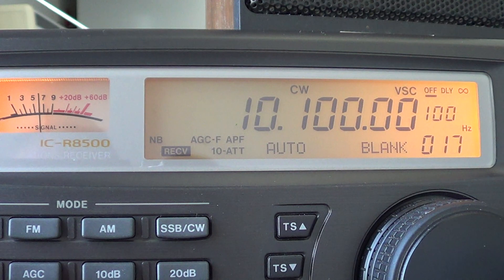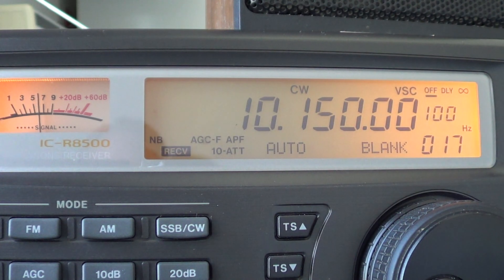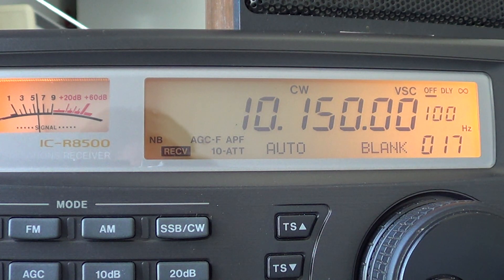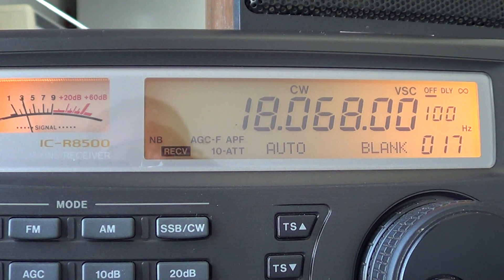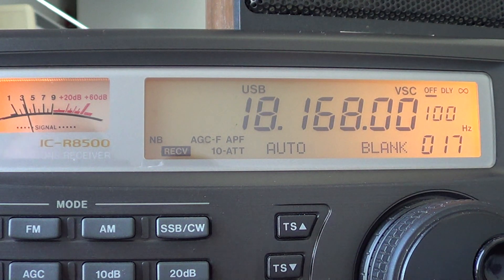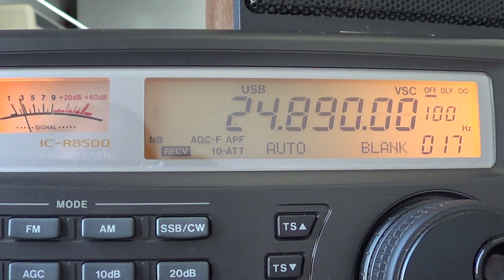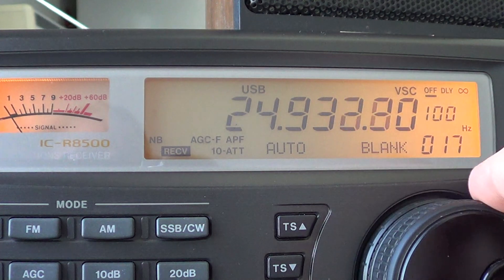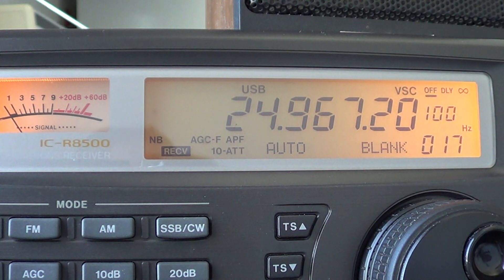Introduction to the WARC bands amateur radio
The 3 WARC bands  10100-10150 Khz  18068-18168 Khz and 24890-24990 Khz